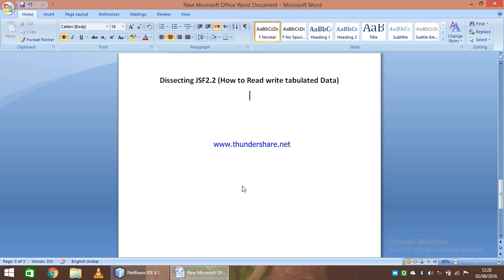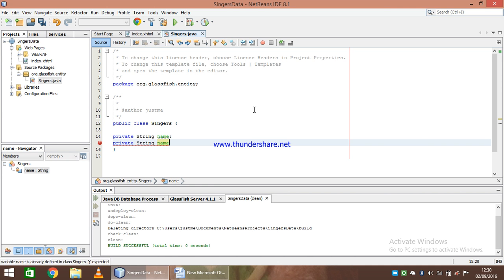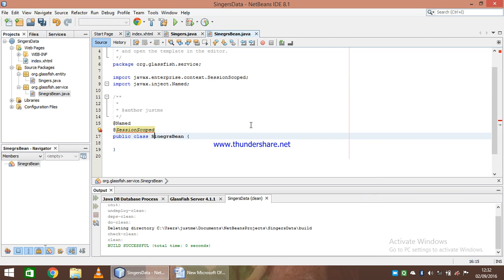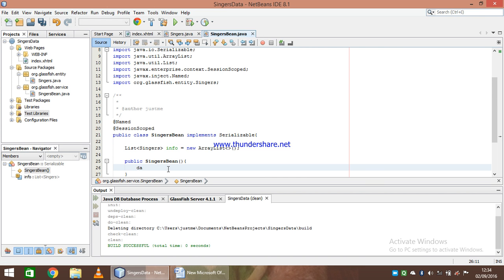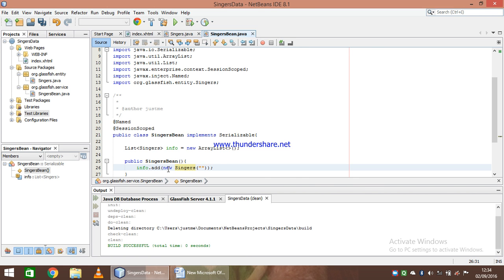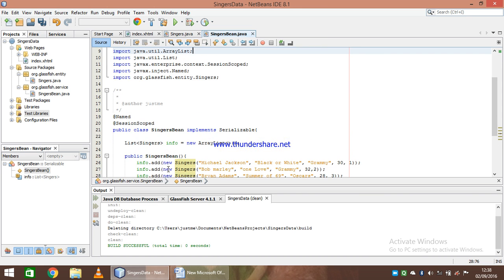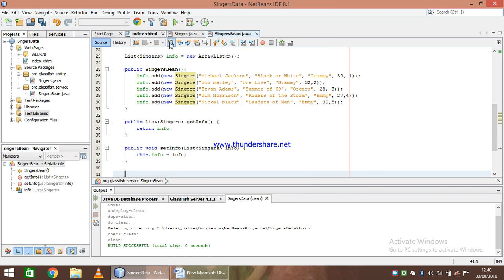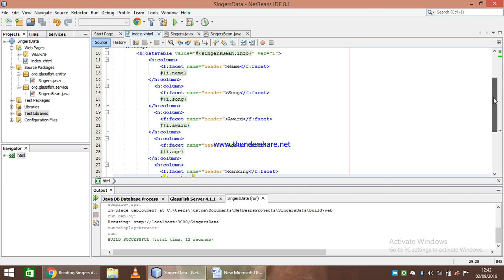JSF2 2 Reading Tabulated Data and Showing output on page